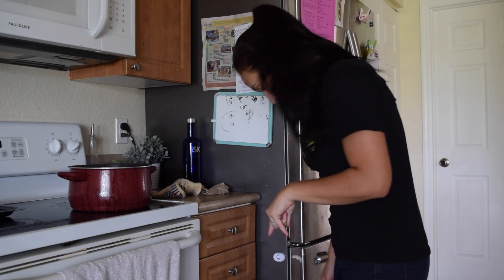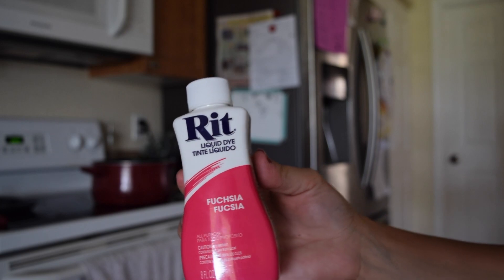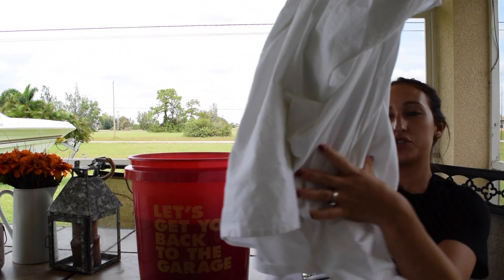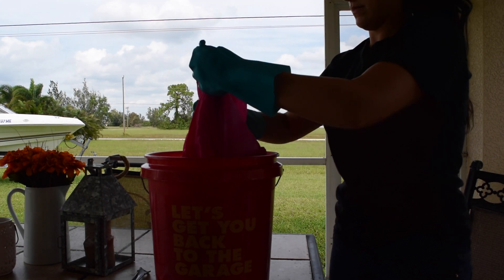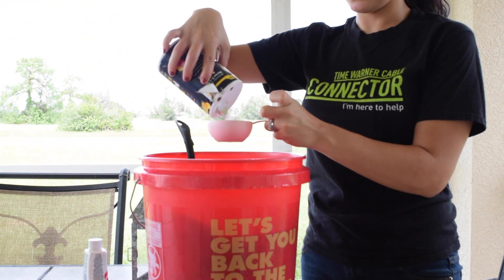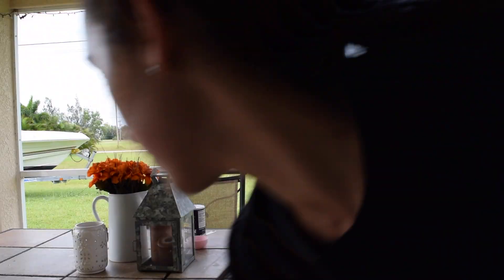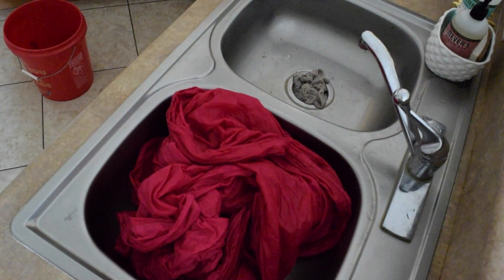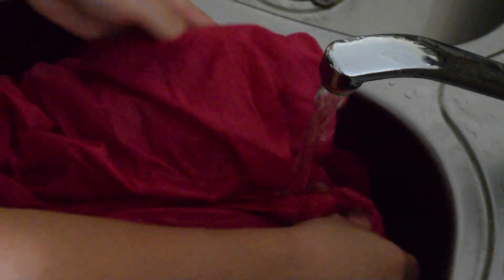DIY backdrop | Rit Dye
So I had a backdrop that I didn't really like so I decided to dye it pink. Hope this gives you some inspo for your own DIY backdrops

Twitter Ashleighrosemua